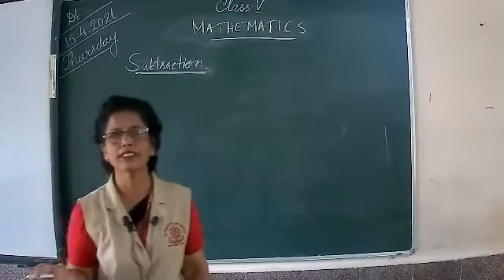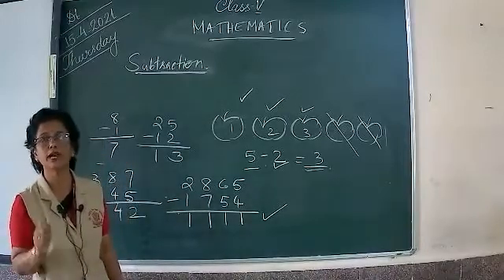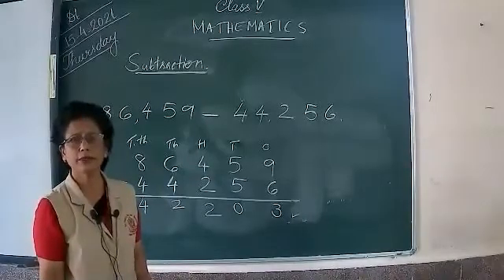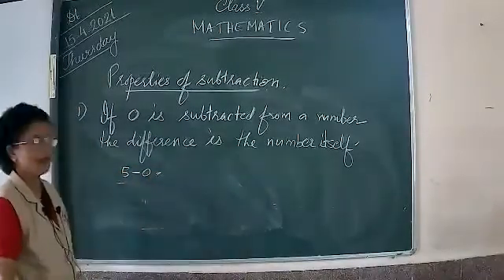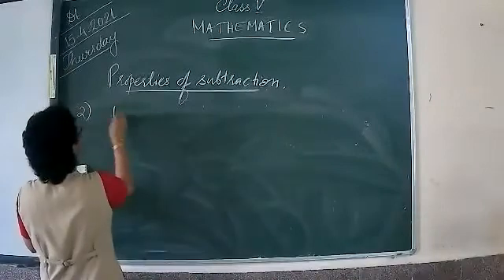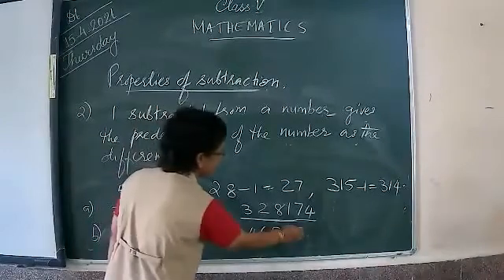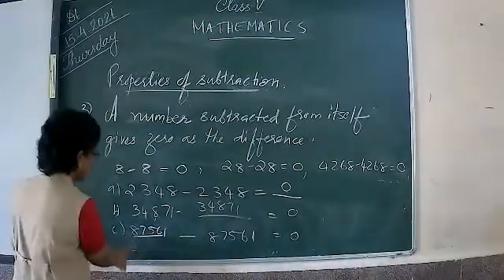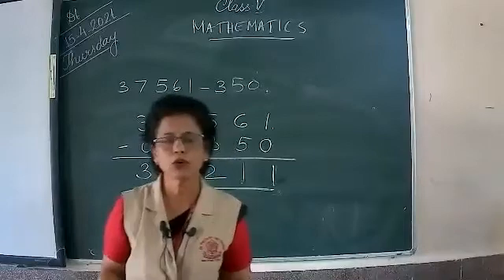Maths Subtraction 15 Apr 2021